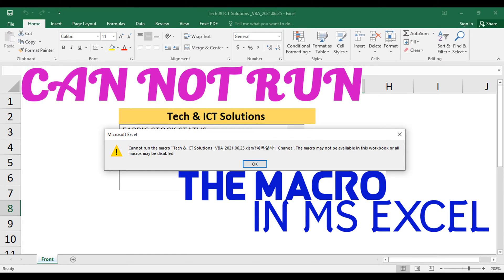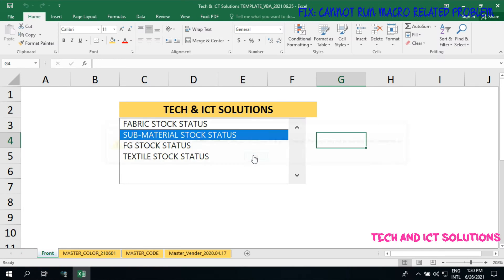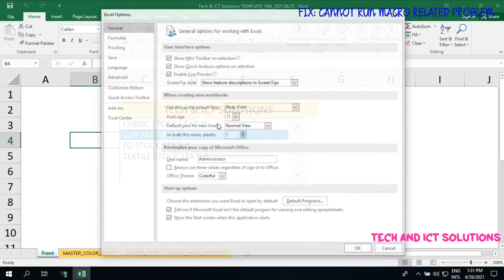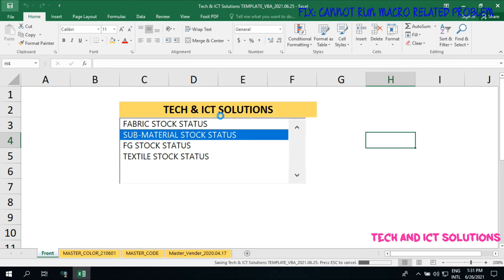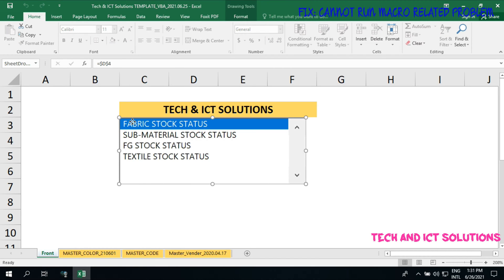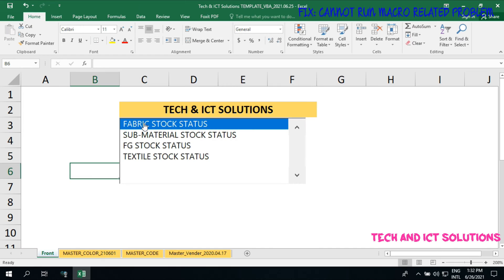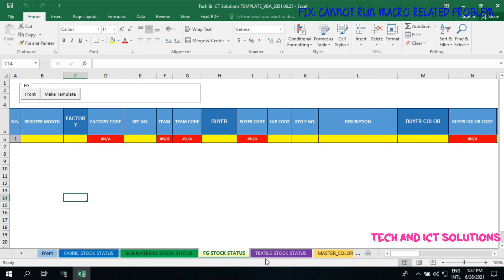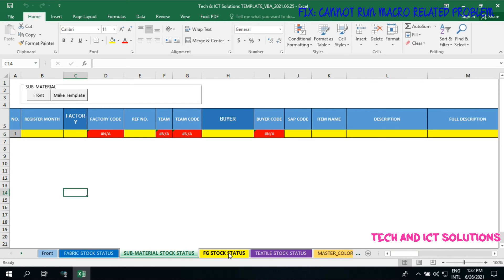Cannot run the macro! xlam |The macro may not be available in this workbook[Fix/ Solutions 2022!]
Hello Friends,
In this tutorial, we learn how to solve Cannot run the macro or macro may not be available in this workbook related problem in Microsoft Excel, 2019,2016,2013, and 2010.

You can see, I have 4 Excel sheets here with four titel, which macro available, but when I click for open, I can see, a macro cannot run or macro not available related message. There is another sheet that opens normally.
but the front page file is not open.

See This full video, and learn how to solve this problem.

02. How to add or Remove admin on the Facebook page ?? Facebook page roles ??Facebook business page 2022

08. Cannot run the macro! xlam |The macro may not be available in this workbook[Fix/ Solutions 2021!]

09. How to know who visited my Facebook profile |Who viewed my Facebook profile 2021! Computer /Phone